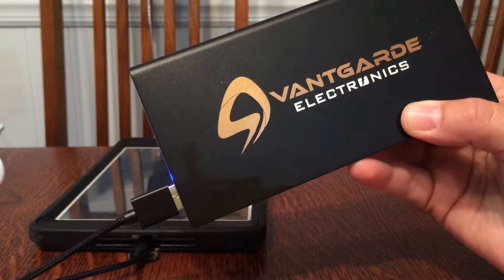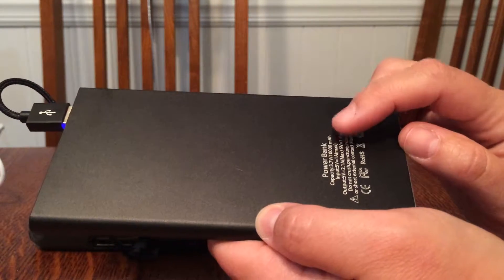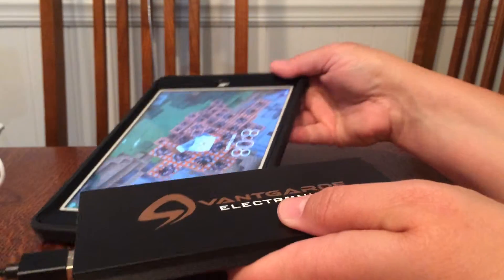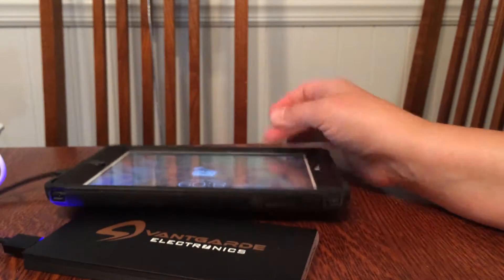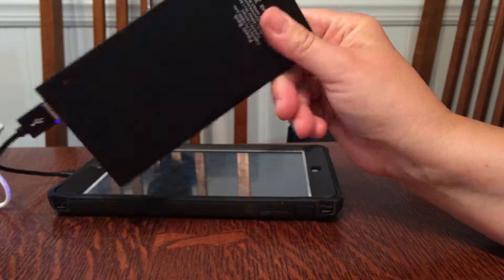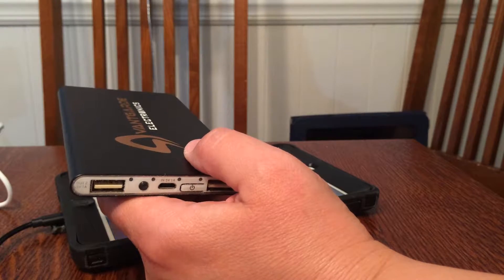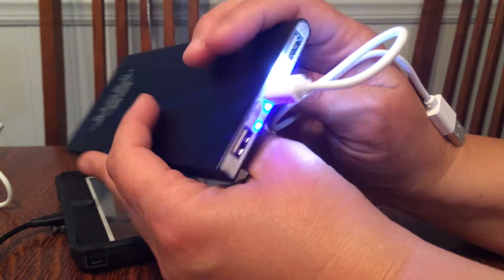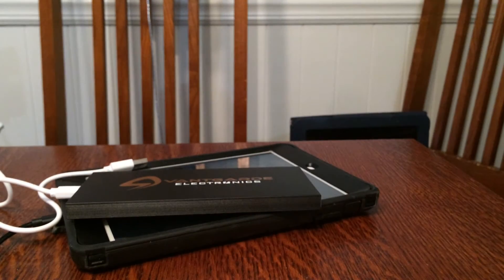Power bank with dual USB and Ultra Slim design! 10000 mAh is POWERFUL for fast charging!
A thousand times YES to this charger! Not heavy or bulky for such a high capacity power bank! Awesome!

OK, I have been using a big, heavy power bank for two years when we go to weekend baseball tournaments and I HATE how big it is, weighing down my purse. This one has now replaced my big fat power bank and I couldn't be happier! My older son plays competitive baseball and we are gone all day long, out of town, usually 1-3 hour drive and MUST have an external battery charger with us. I also take a lot of video during the games with my phone, so I need to keep my iPhone 5S charged up throughout the day.

My younger son always has the iPad mini with him, and between games, my husband and older son each have an iPhone 4S to keep charged. This has enough power to get us through a long day! We also have an upcoming trip out of state to visit family in Michigan. I carry this with me everywhere now. I also have a cute small power bank that's 6000 mAh, but it's ONLY good for my normal work day. If I'm the only one who needs to use a charger, then it's fine. However, a FULL day of use for 4 people requires more. I'm very pleased with the performance of this Avantgarde power bank.

Pros:
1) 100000 mAh is A LOT of power! If it was just me and my phone, I could get through a few days of charging up. With a few devices, we can get through the day.
2) Slim design fits perfectly in my purse without being bulky
3) Not heavy! I don't like to be weighed down!
4) Has two charger ports for USB cables (use your own USB cables that connect to the phone/tablet you own, not provided)
5) There's a charging cable provided to plug it in to your power strip/charging station (I plug it in at night before bed). OR you can use a USB adapter "cube" or other adapter (not provided). It's a standard USB charger (can also plug into your laptop to charge it).
6) There's a flashlight! Press the power on button twice quickly and the flashlight comes on. Press it again quickly two times, and it shuts off.
7) You can tell how much power is left because there's handy LED blue lights that tell you (1 to 4 lights, 25% to 100% power)
8) Charges FAST!
9) SAFE: Overheating protection (circuits protected)

Cons:
I can't think of a reason to NOT love it. It gets the job done, as intended and looks good doing it. Heavy, outdated chargers that work SLOWLY are being replaced by these new models that are half the size and A LOT more power and speed. Love it!

Amazon item name:
Avantgarde Electronics Ultra Slim 10000mAh Dual USB Power Bank with LED flashlight for Smartphones
by Avantgarde Electronics